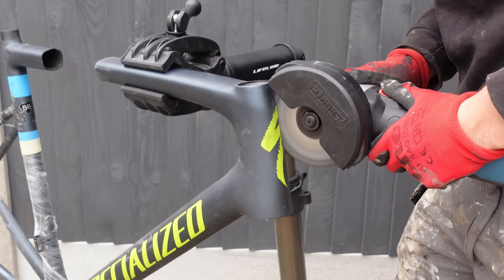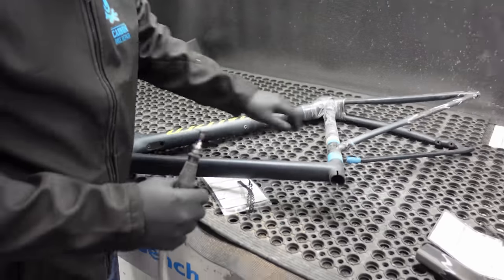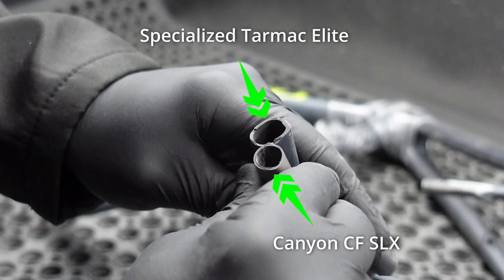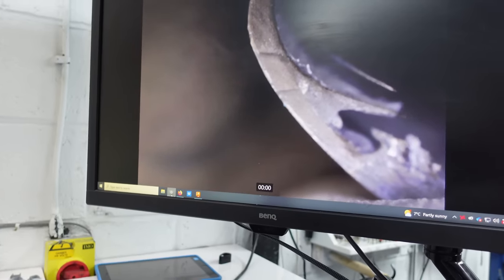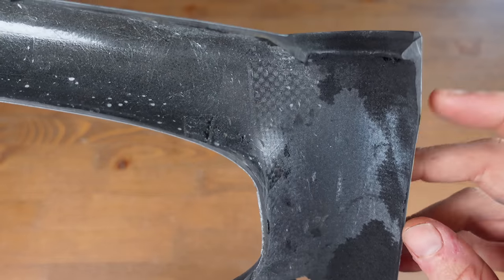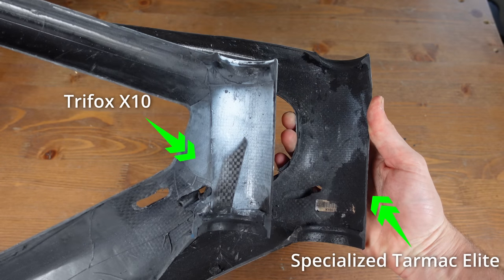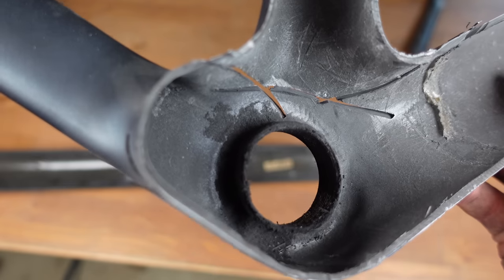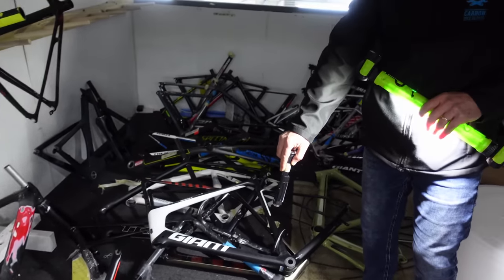I Cut a Premium Specialized Carbon Fiber Frame in Half... Here Is What I Found!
Join me on this journey as we delve into the construction process and reveal the quality, strength, and performance secrets of this Specialized Tarmac frame. With expert analysis from Rob (Cabon Biek Repair UK) and insightful comparisons against other carbon frames, we'll uncover the truth about the worth and reliability. This video offers an exclusive look at the cutting process and provides valuable insights into the world of cycling technology.